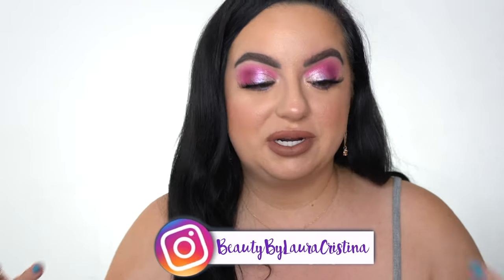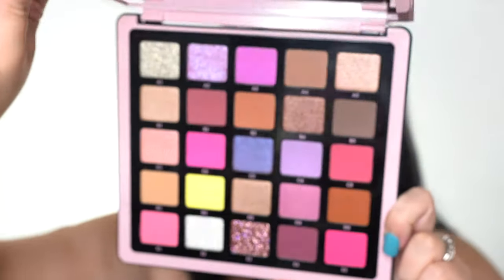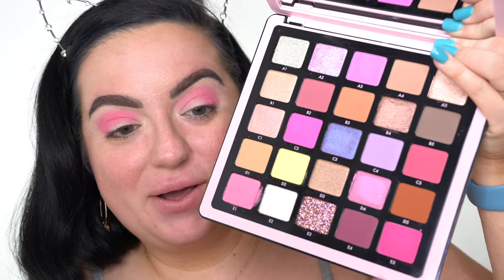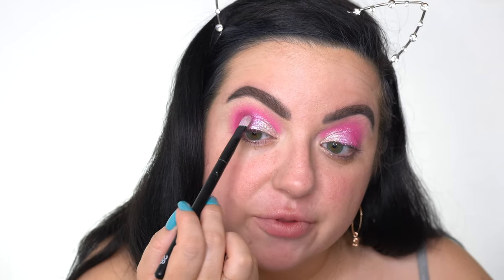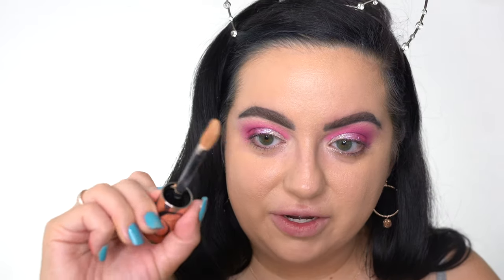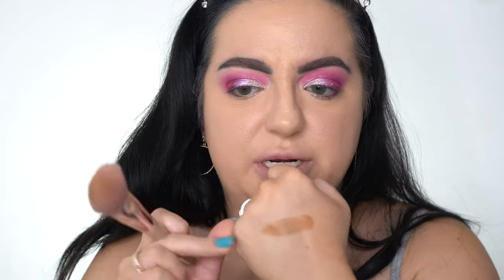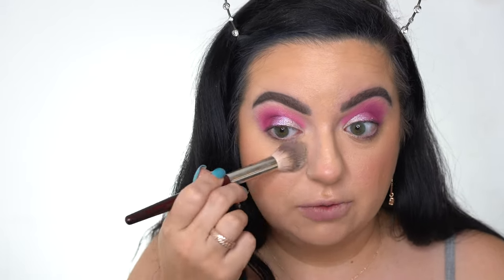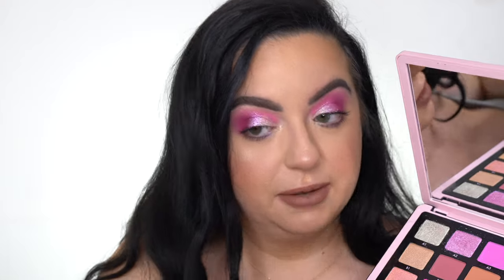FULL FACE OF ANASTASIA BEVERLY HILLS | BEST & WORST OF ABH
HELLO EVERYONE! Today, I'm doing a full face of one of my favorite brands, Anastasia Beverly Hills! I will be trying a few new products and also sharing the best & worst products of abh.

0:00 INTRO
0:47 BROWS
1:54 EYESHADOW
4:34 LUMINOUS FOUNDATION
6:15 NEW MAGIC TOUCH CONCEALER
7:29 NEW CREAM PRODUCTS
9:47 POWDER PRODUCTS
11:11 LIPS
11:47 FINAL THOUGHTS
12:58 WEAR TEST
13:52 CREAM PRODUCTS TAKE 2
15:17 BLOOPERS
BROW POMADE
sephora ulta

NORVINA VOL. 4 PALETTE

LUMINOUS FOUNDATION
sephora ulta

MAGIC TOUCH CONCEALER
sephora ulta

CREAM BRONZER
sephora ulta

STICK CREAM BLUSH
sephora ulta

STICK CREAM HIGHLIGHTER
not available at sephora or ulta but only ABH

LOOSE POWDER

NICOLE GUERRERO GLOW KIT
only available at ABH

Laura Cristina
Age: 30
Skin type: normal/combo/dry with rosacea
♡ T E C H  I N F O ♡
Editing - Final Cut Pro X